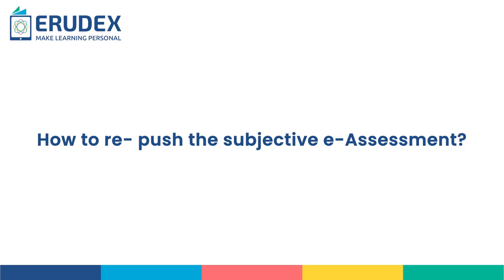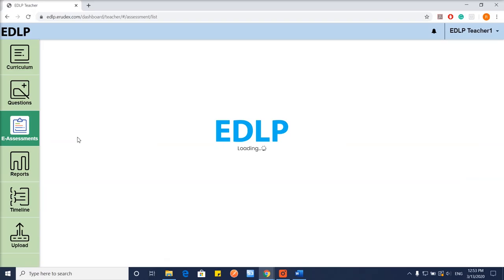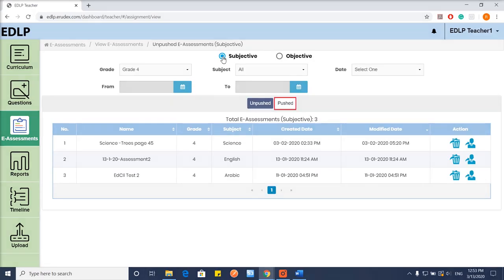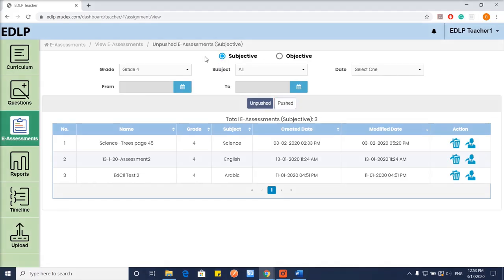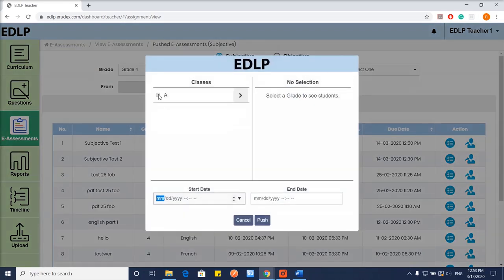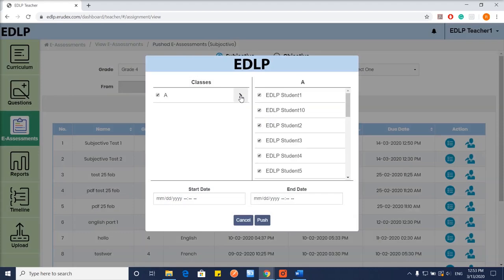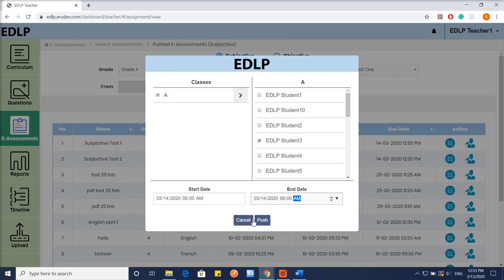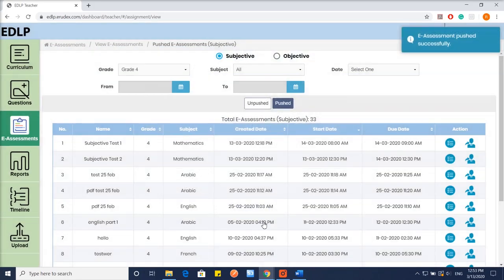12 How to re push the subjective e assessment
TEACHER_re-pushing the subjective E-Assessment.